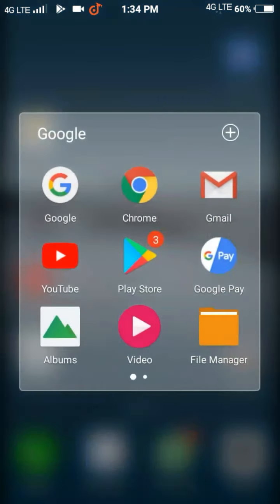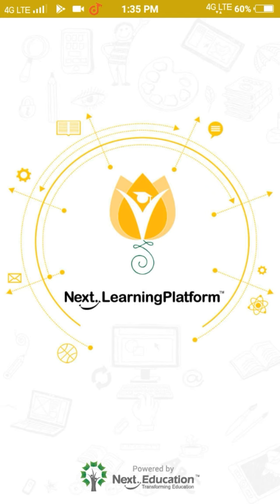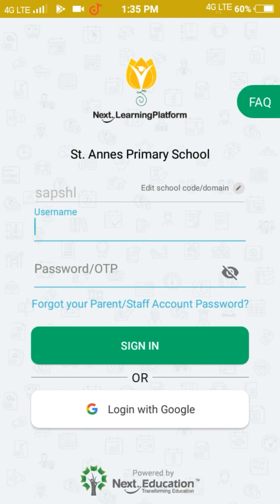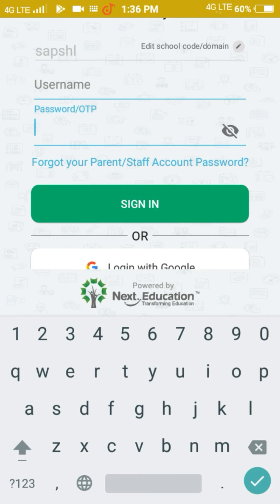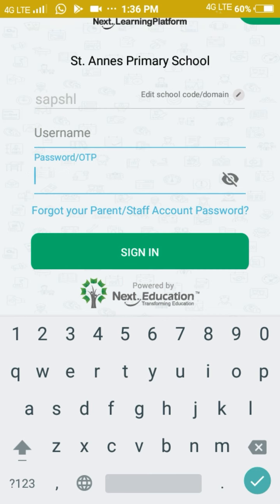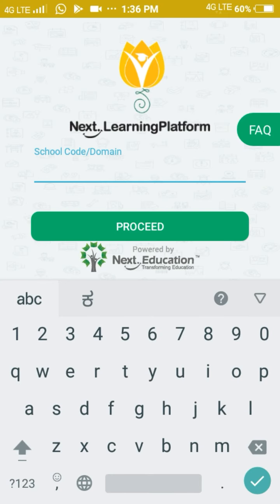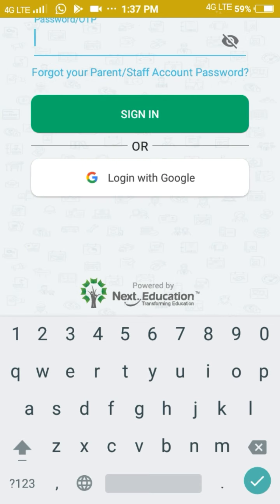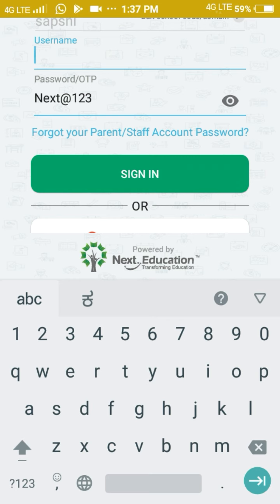Login Process of Next Learning Platform.